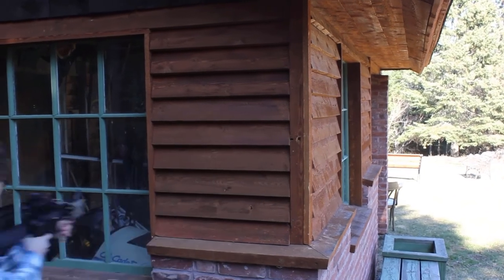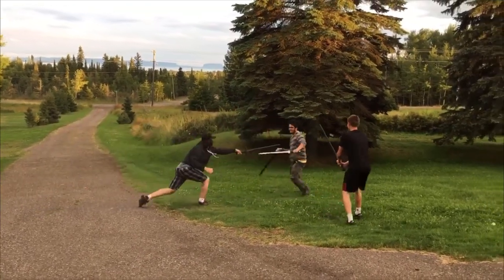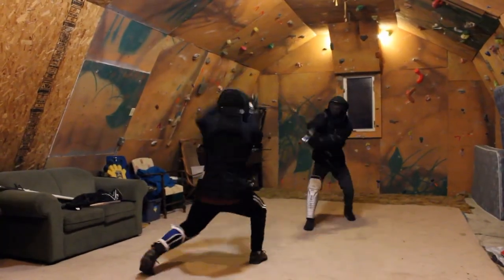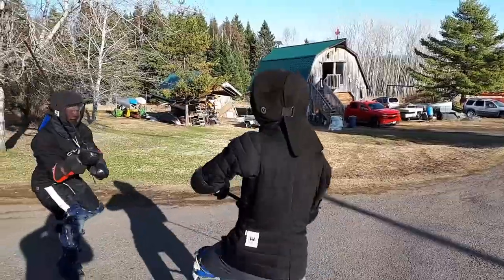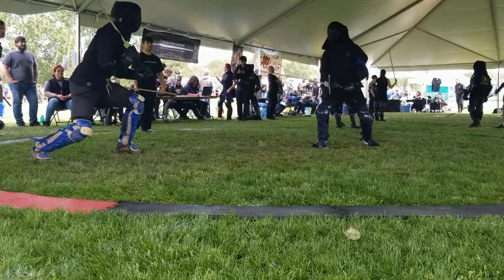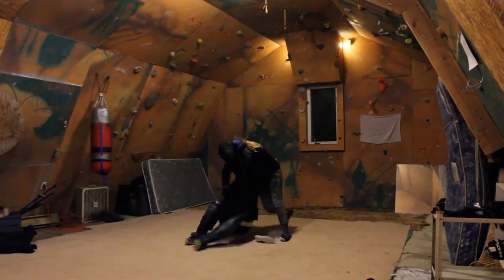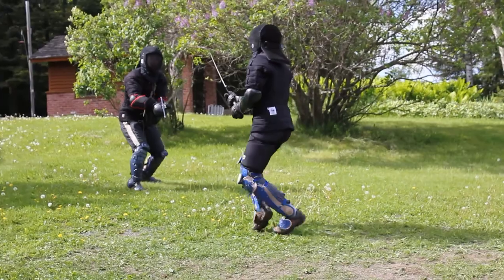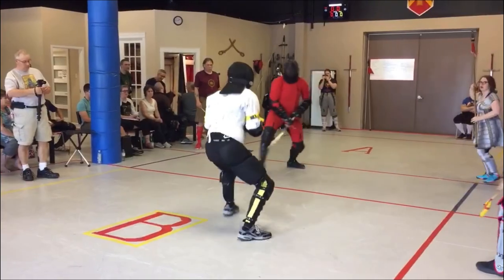My HEMA Journey so Far & How to Start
This is a video I made to encourage those without access to a club. Its not that big a deal,  you'll just have a bit of a slower start like me. But it doesn't stop you from being able to perform. Once I started my club; SuperiorHEMA in Thunder Bay, I met people who had been googling Thunder Bay HEMA for years. Your not alone. You can just take the first step to practice and get gear.